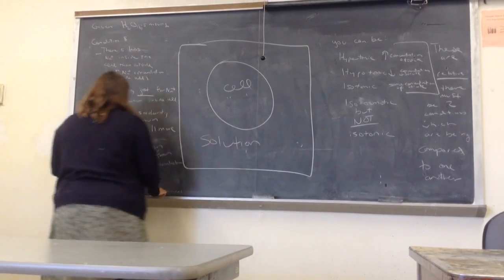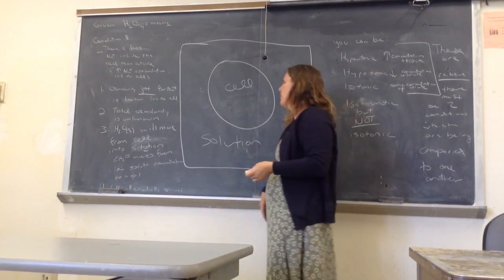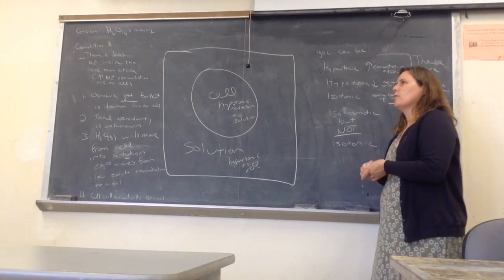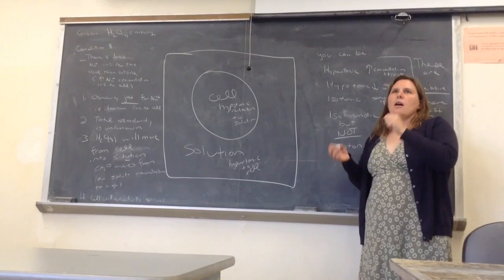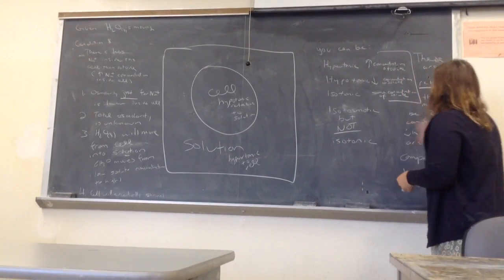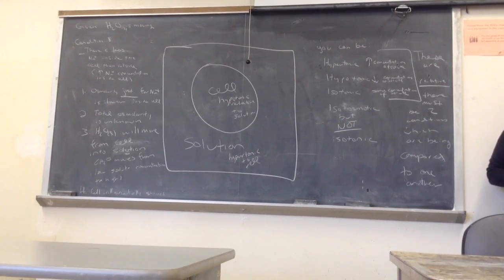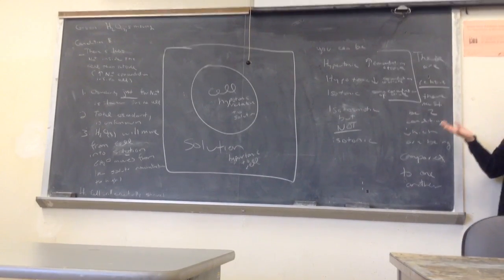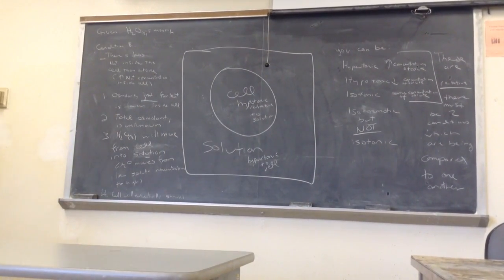417B - lecture 6.11